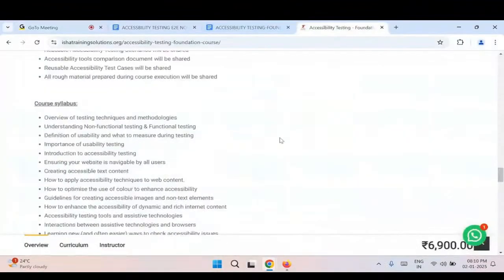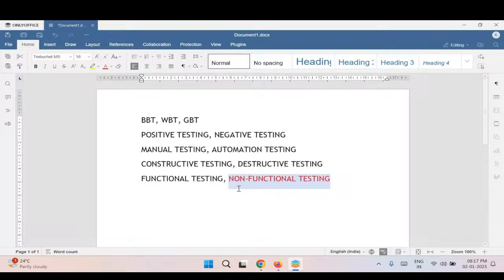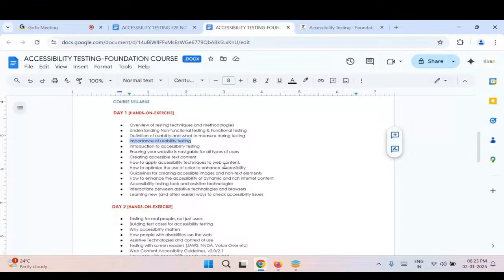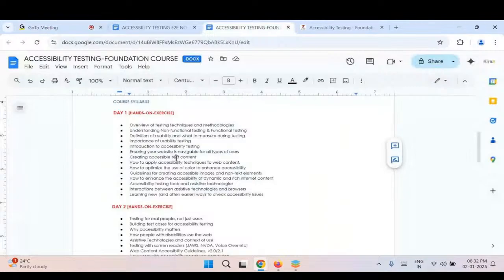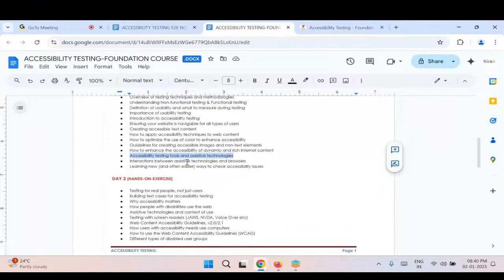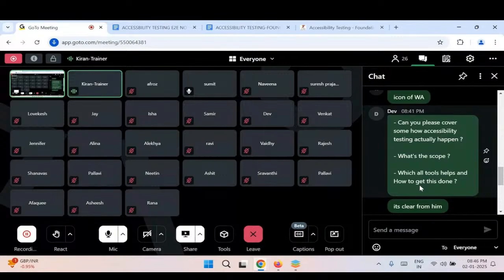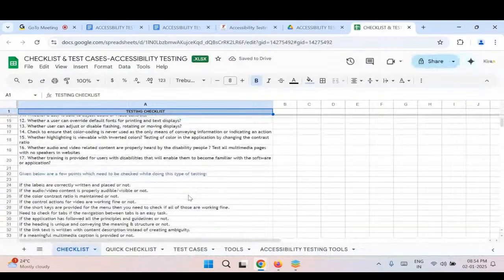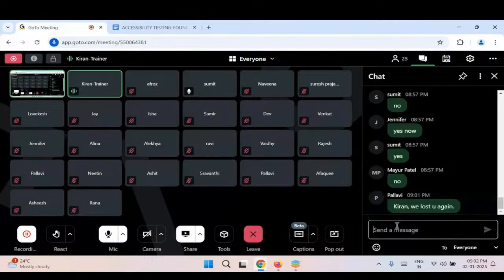Accessibility Testing- Demo Video On 2nd Jan 2025. Call or WhatsApp us on +91-9133190573 to Enroll.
2) Cloud Performance Engineering in DevOps - Core to Master Level

9) SAPGUI protocol - Performance Testing for SAP applications Using LoadRunner

19)Automated Performance : End user experience , Monitoring and Jenkins Pipeline execution – Crash Course

28)Winning New Performance Testing Clients and Presenting Performance Test Proposals

29)Crash Course On Performance Monitoring – End User Experience of Web and Mobile Apps